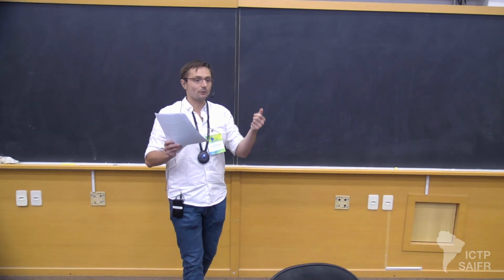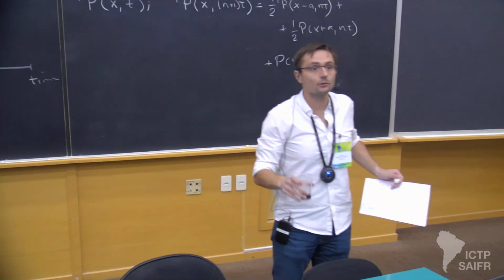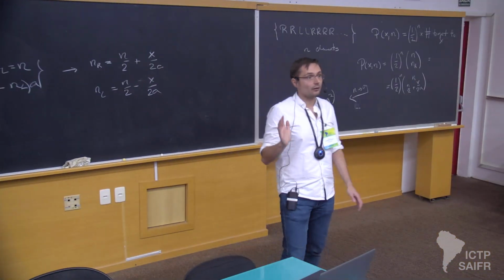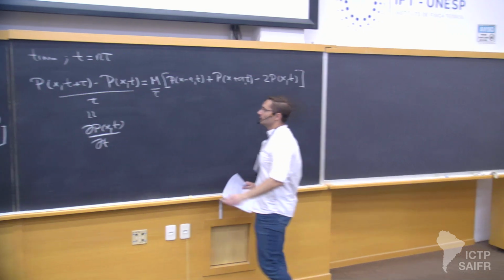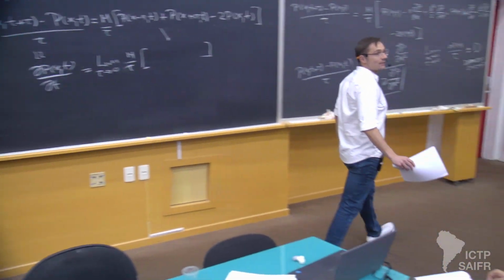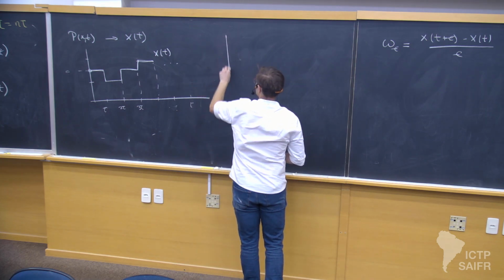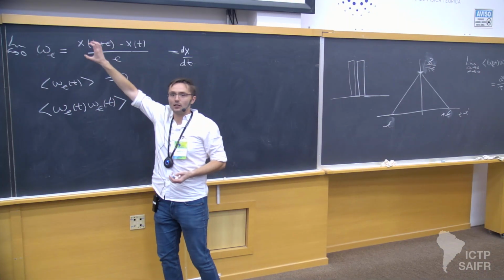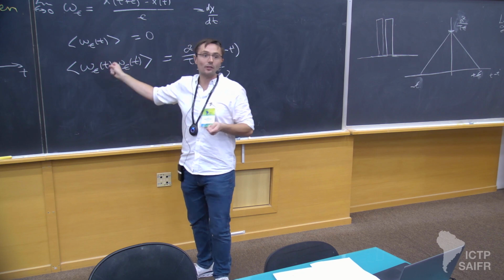Ricardo Martinez-Garcia: Random Walk Theory in Physics and Biology - Class 1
Perimeter-SAIFR-IFT
Journeys into Theoretical Physics
IFT/ICTP-SAIFR

Speakers:
Ricardo Martinez-Garcia (CASUS-HZDRICTP-SAIFR): Random Walk Theory in Physics and Biology